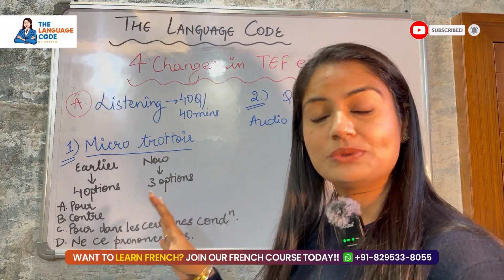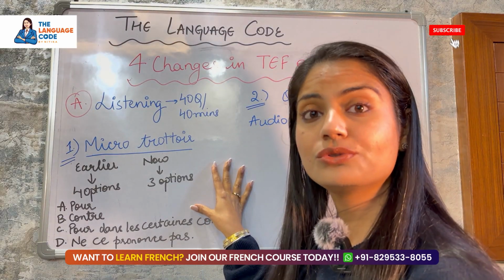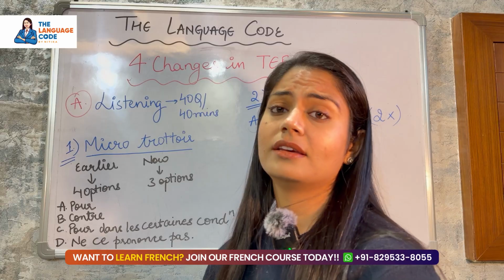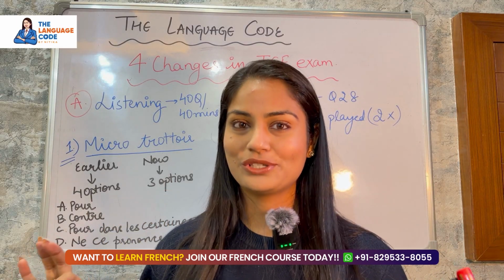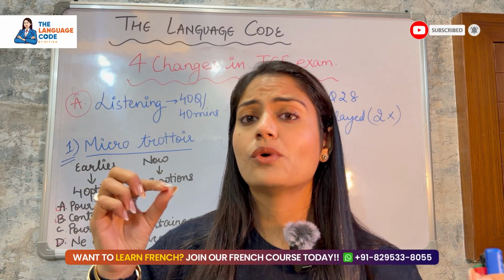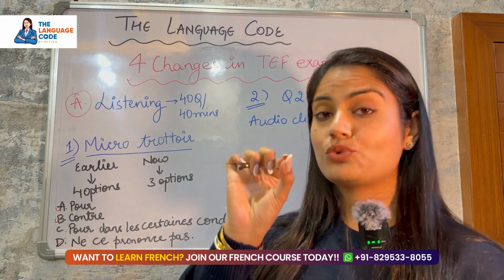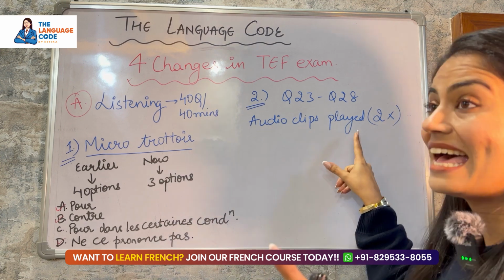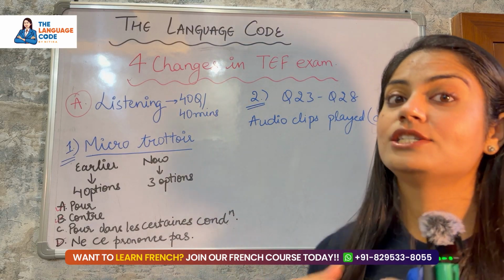𝐋𝐚𝐭𝐞𝐬𝐭 𝐂𝐡𝐚𝐧𝐠𝐞𝐬 𝐢𝐧 𝐓𝐄𝐅 𝐂𝐚𝐧𝐚𝐝𝐚 𝐄𝐱𝐚𝐦 𝟐𝟎𝟐𝟓 🇨🇦 | 𝐋𝐞𝐚𝐫𝐧 𝐅𝐫𝐞𝐧𝐜𝐡 𝐟𝐨𝐫 𝐄𝐚𝐬𝐲 𝐂𝐚𝐧𝐚𝐝𝐚 𝐏𝐑 | 𝐓𝐡𝐞 𝐋𝐚𝐧𝐠𝐮𝐚𝐠𝐞 𝐂𝐨𝐝𝐞🇨🇦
Planning to 𝐥𝐞𝐚𝐫𝐧 𝐅𝐫𝐞𝐧𝐜𝐡 or aiming for 𝐞𝐚𝐬𝐲 𝐏𝐑 𝐢𝐧 𝐂𝐚𝐧𝐚𝐝𝐚? 🇨🇦
This video by 𝐍𝐢𝐭𝐢𝐤𝐚 𝐟𝐫𝐨𝐦 𝐓𝐡𝐞 𝐋𝐚𝐧𝐠𝐮𝐚𝐠𝐞 𝐂𝐨𝐝𝐞 explains the 𝐥𝐚𝐭𝐞𝐬𝐭 𝐜𝐡𝐚𝐧𝐠𝐞𝐬 𝐢𝐧 𝐭𝐡𝐞 𝐓𝐄𝐅 𝐂𝐚𝐧𝐚𝐝𝐚 𝐞𝐱𝐚𝐦 in a clear and detailed way.

If you want to boost your 𝐂𝐑𝐒 𝐬𝐜𝐨𝐫𝐞, qualify for 🇨🇦𝐂𝐚𝐧𝐚𝐝𝐚 𝐏𝐑, or improve your chances through 𝐅𝐫𝐞𝐧𝐜𝐡 𝐥𝐚𝐧𝐠𝐮𝐚𝐠𝐞 𝐩𝐫𝐨𝐟𝐢𝐜𝐢𝐞𝐧𝐜𝐲, this video is a must-watch.

🎯 𝐖𝐡𝐚𝐭 𝐲𝐨𝐮’𝐥𝐥 𝐥𝐞𝐚𝐫𝐧 𝐢𝐧 𝐭𝐡𝐢𝐬 𝐯𝐢𝐝𝐞𝐨:
✔ Latest updates in TEF Canada Exam
✔ How TEF helps in Canada PR
✔ Importance of French for Express Entry & PNP
✔ Who should start learning French now

📌 Whether you are a 𝐬𝐭𝐮𝐝𝐞𝐧𝐭, 𝐰𝐨𝐫𝐤𝐢𝐧𝐠 𝐩𝐫𝐨𝐟𝐞𝐬𝐬𝐢𝐨𝐧𝐚𝐥, 𝐨𝐫 𝐏𝐑 𝐚𝐬𝐩𝐢𝐫𝐚𝐧𝐭, learning French can open multiple immigration pathways to Canada.

👉 𝐉𝐨𝐢𝐧 𝐨𝐮𝐫 𝐅𝐫𝐞𝐧𝐜𝐡 𝐋𝐚𝐧𝐠𝐮𝐚𝐠𝐞 𝐂𝐨𝐮𝐫𝐬𝐞 𝐭𝐨𝐝𝐚𝐲 and start your journey towards Canada PR with French.

52. Ambient
BM4V
Content found in
0:00 - 6:09
Content type
 Audio
Claimants
HAAWK for a 3rd Party
on behalf of BM4V